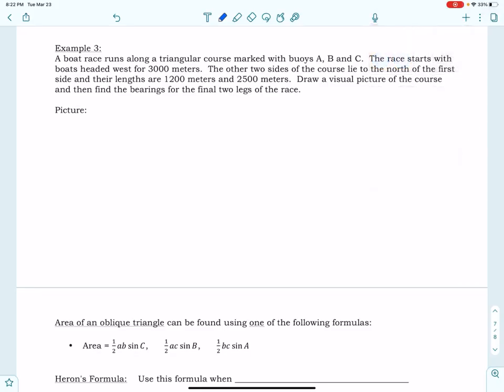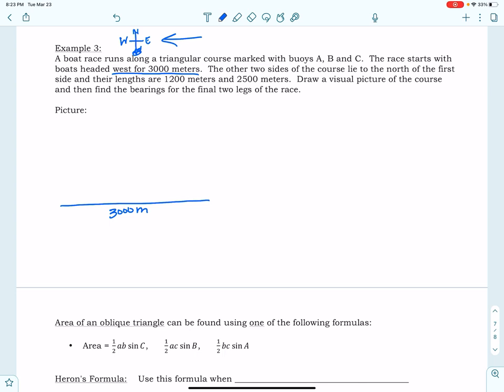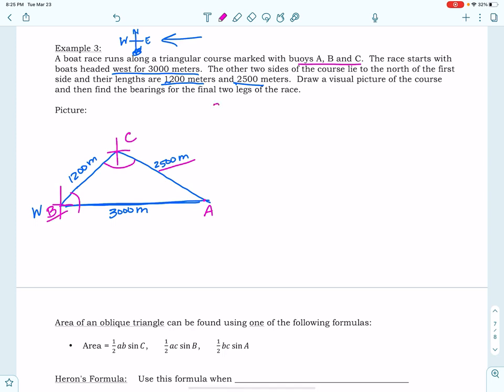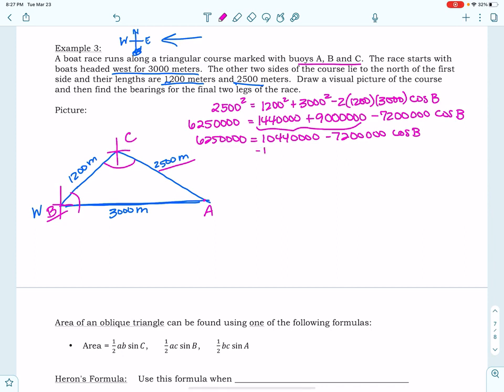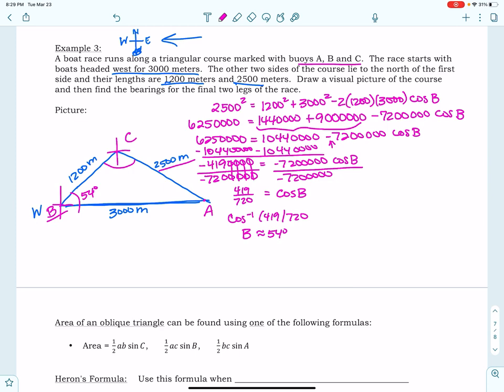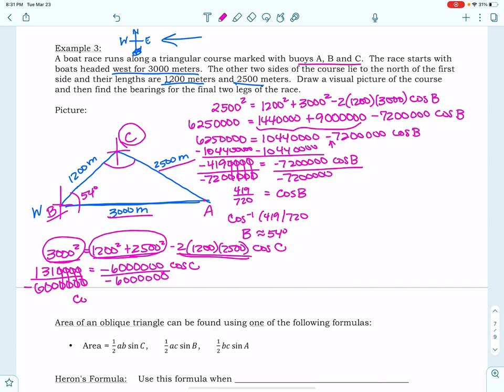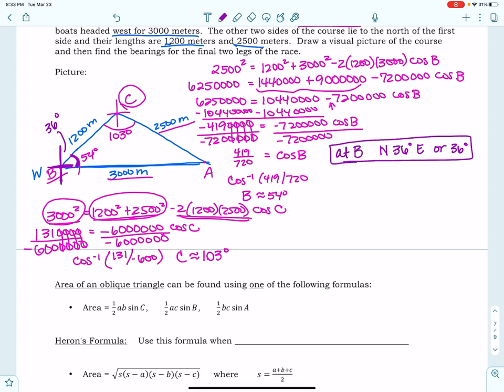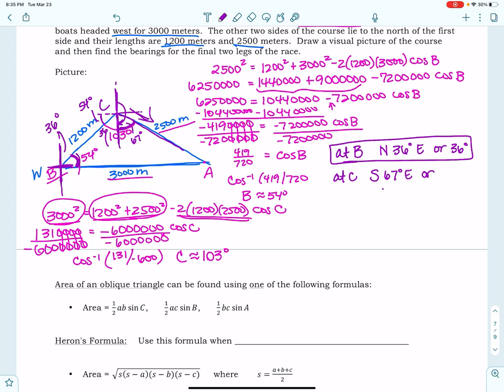PC Unit 8 4 Application Ex 3